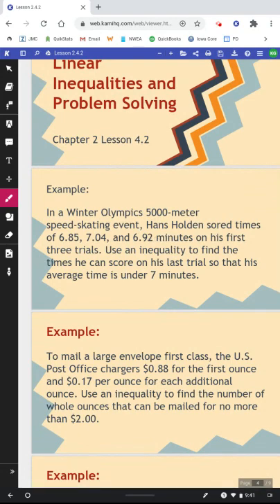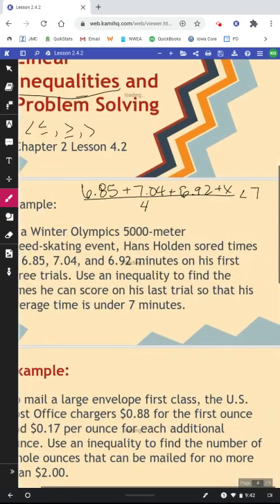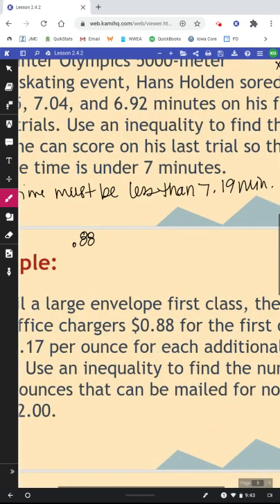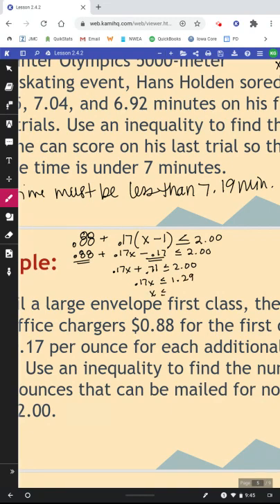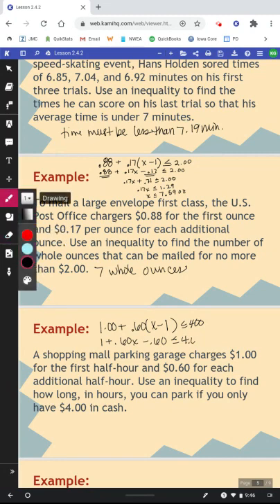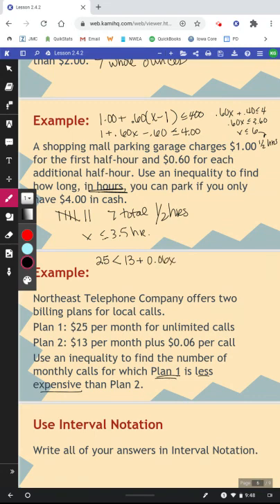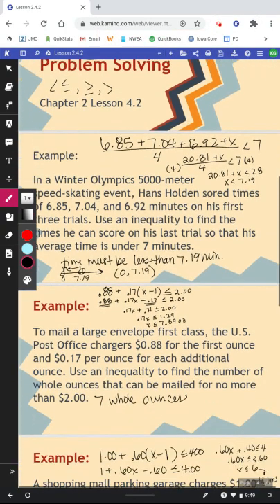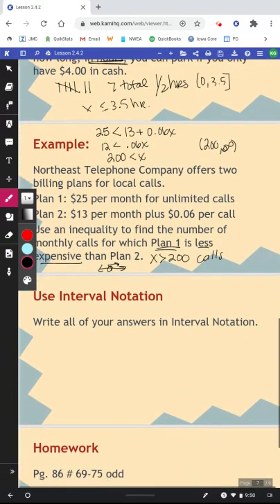Int. Alg. Lesson 2.4.2